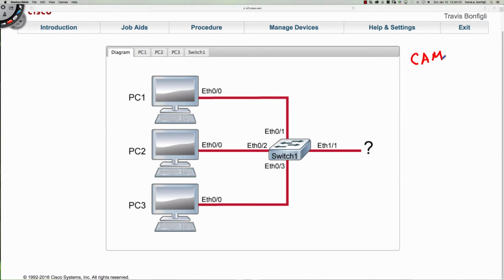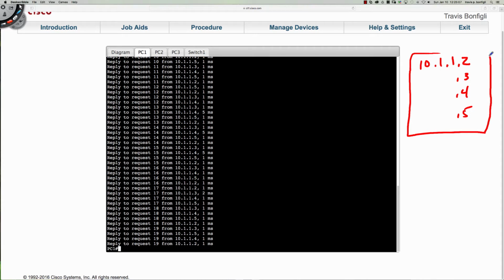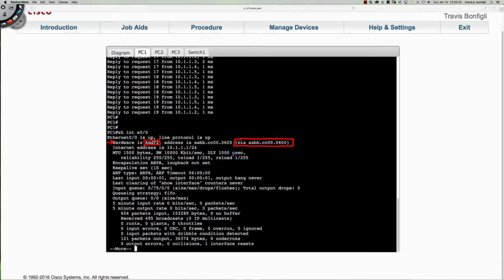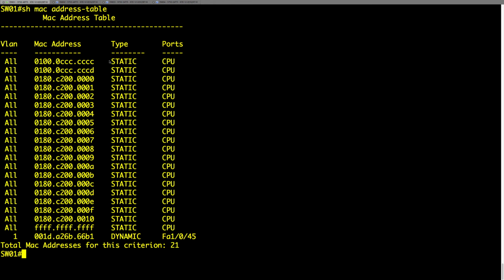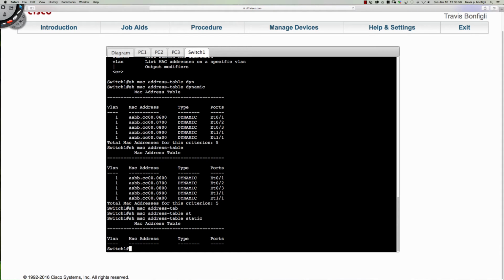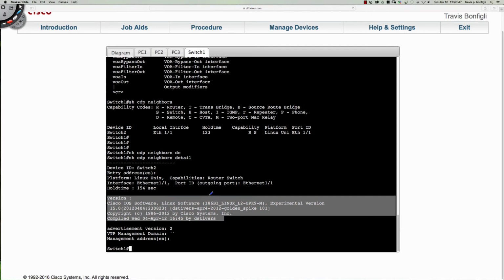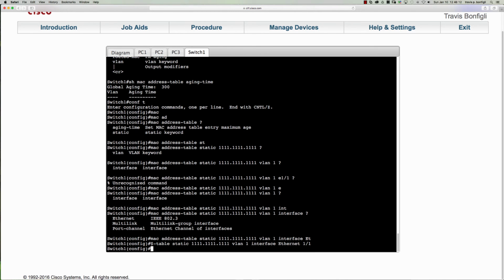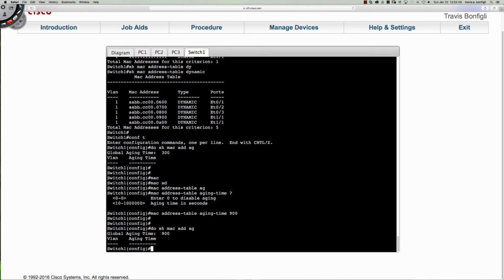SPRING 2016 - CTS266-840 (Week #1 - 01.25.2016) - Discovery #1 - CAM/MAC (Lrn Labs)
In this introductory activity (Cisco Learning Labs - Discovery #1) we take a look at how switches learn MAC addresses, adjust the MAC table timeout value, create static MAC entries, and compare the Cisco Learning Labs IOU (IOS on Unix) output with Cisco 3750 switches.  Happy New Year and enjoy!